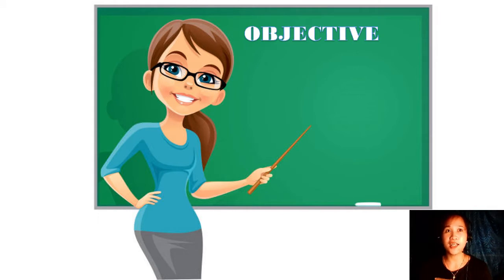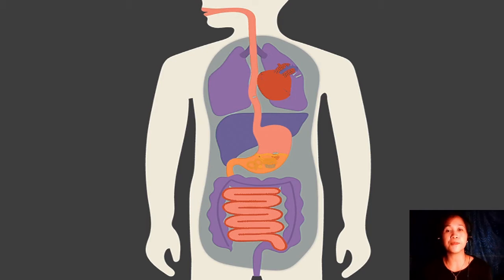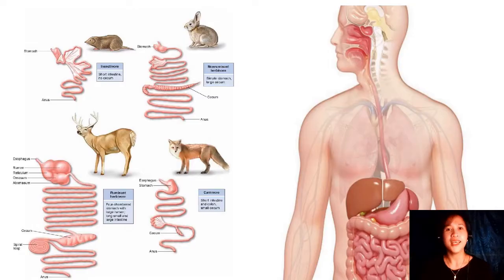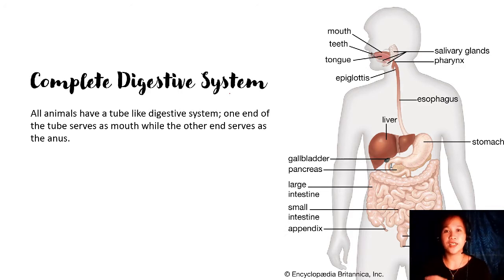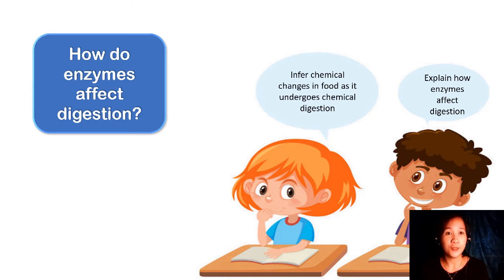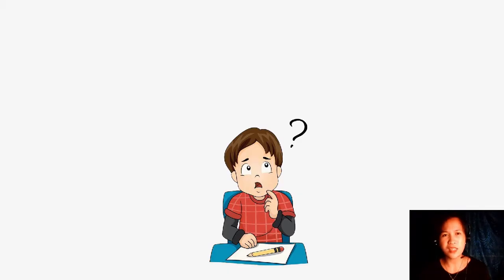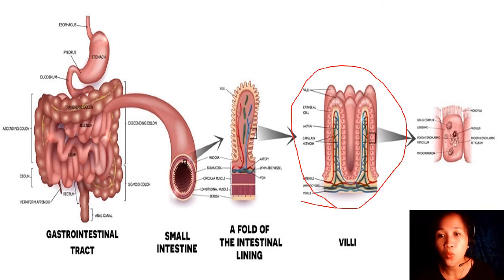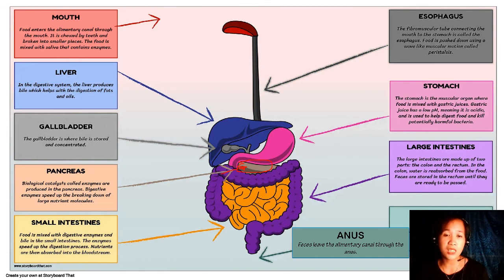Science 8 Quarter 4 _Week 2| Digestive System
Explain ingestion, digestion, absorption, assimilation and excretion.
Identify the organs that make up the digestive system and describe the function of each organ.
Describe the process of mechanical digestion and explain how the physical breaking down of food helps in its digestion.